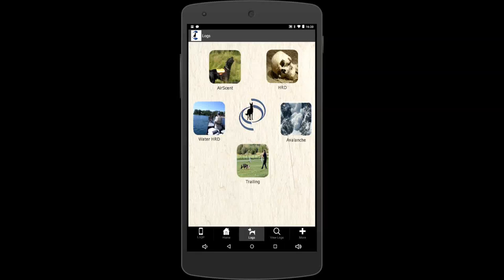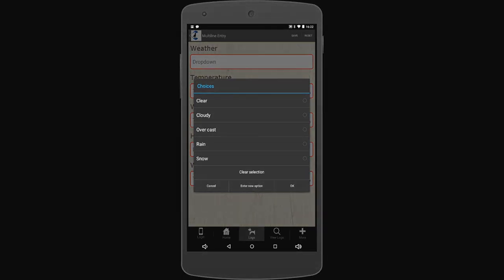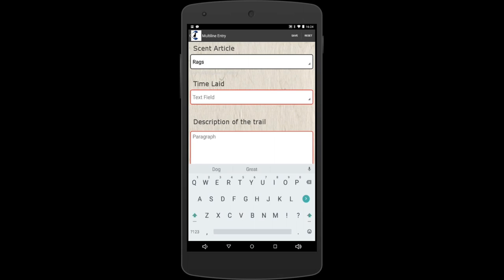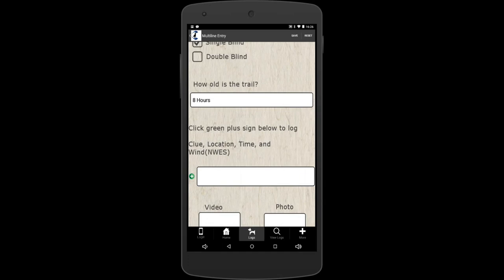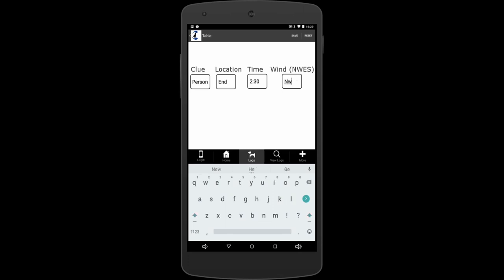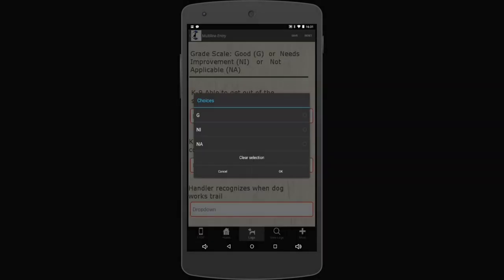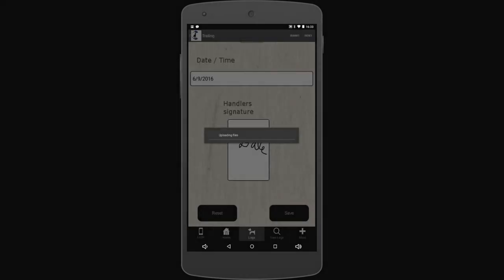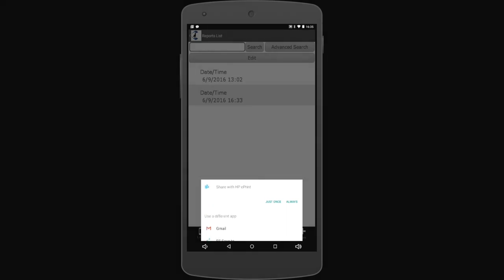Android Trailing log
How to use the Trailing log in Sar logs